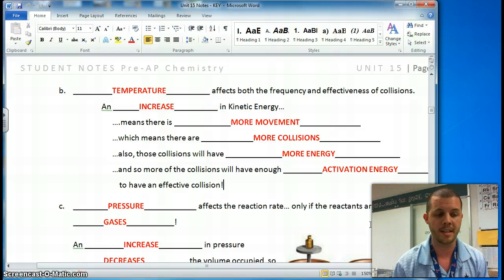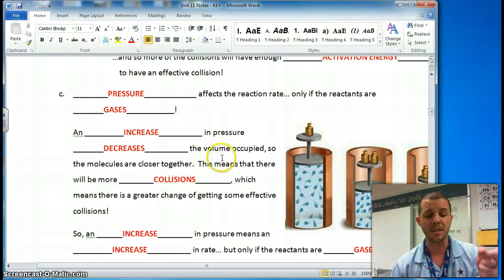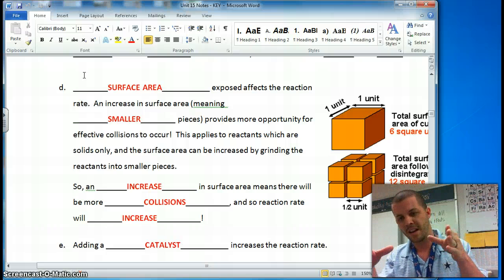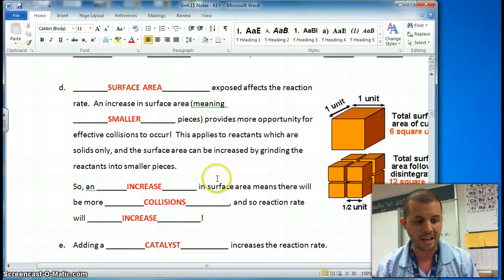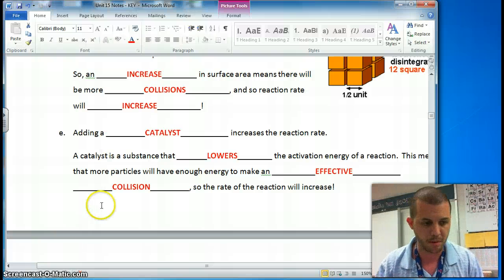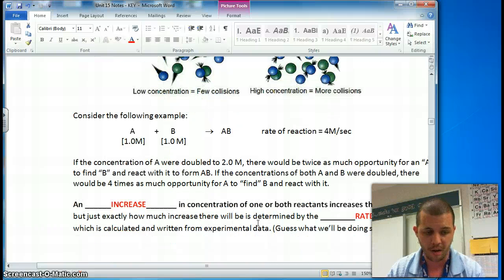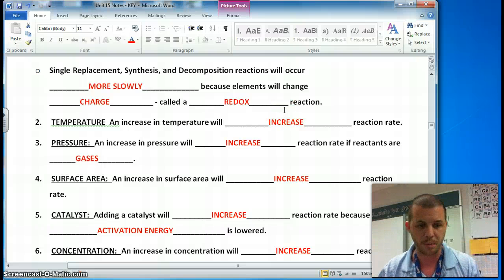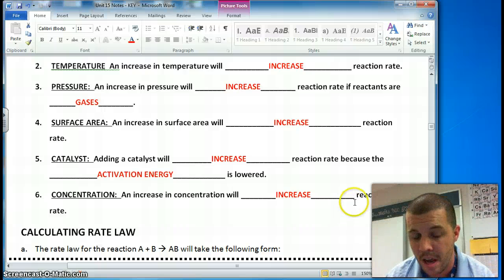factors which affect reaction rate